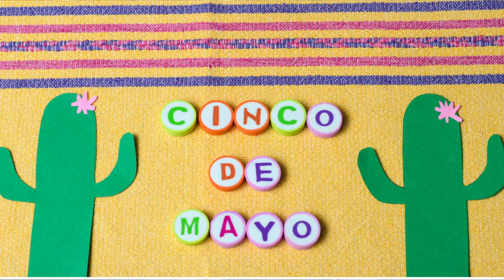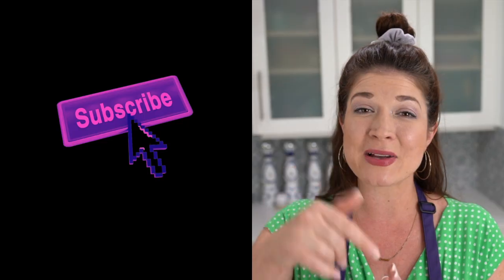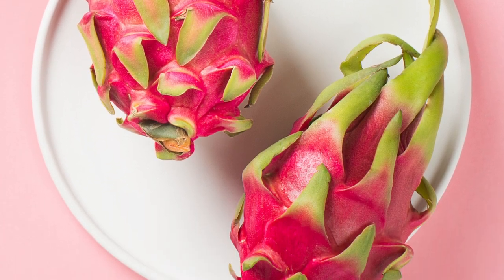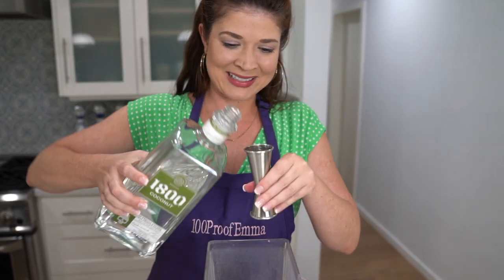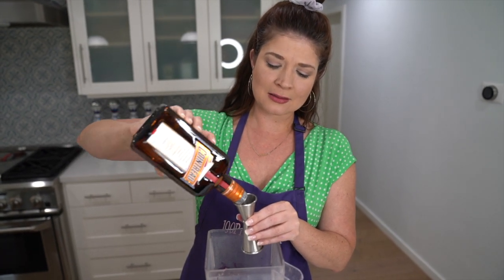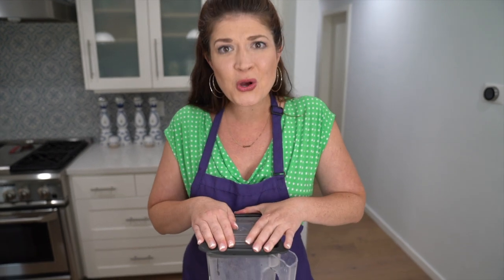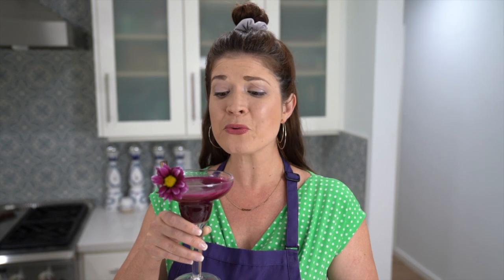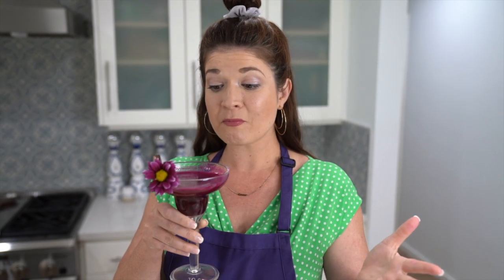38. Emma's Dragon Fruit Margarita for Cinco De Mayo! Made with 1800 Coconut Tequila and Cointreau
I wanted to experiment with dragon fruit for a margarita, and added some Cointreau🍊 for good measure. The 1800 Coconut 🥥 Tequila is a personal favorite, and has influenced many a good evenings. Instead of a traditional margarita on the rocks, I used the blender and ta-da, magic 🪄! It was the easiest margarita I’ve made so far.

Pro Tip: I found the dragon fruit smoothie packs at the local Target. 🛒

Recipe:
1.5 oz. 1800 Coconut Tequila
1 oz. Cointreau
1 Dragon Fruit Smoothie Pack
1 oz. Fresh Lime Juice
Splash Agave